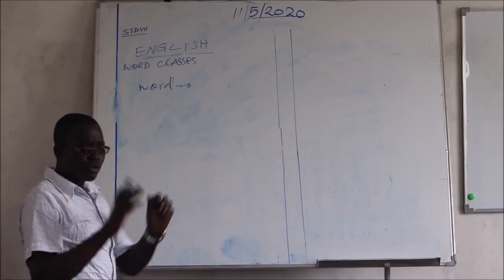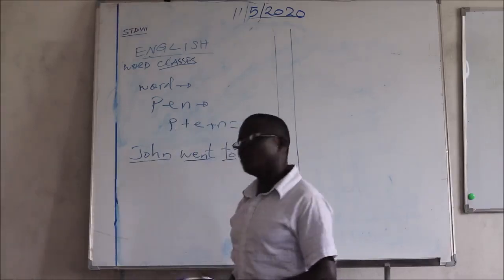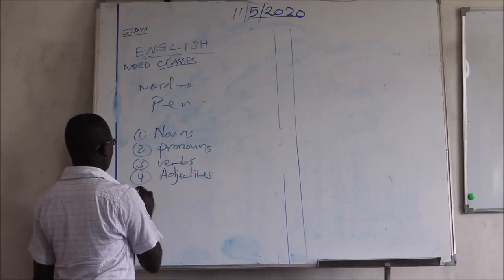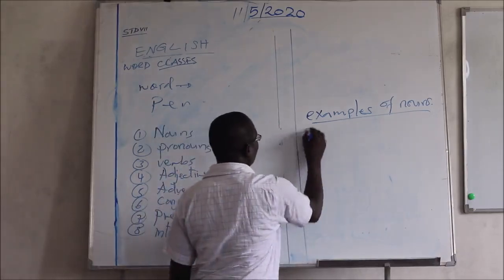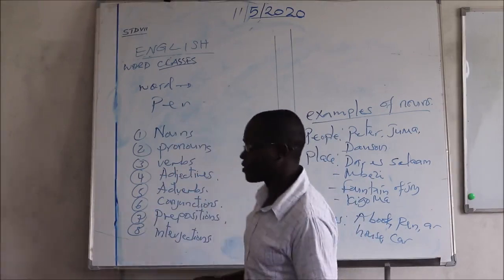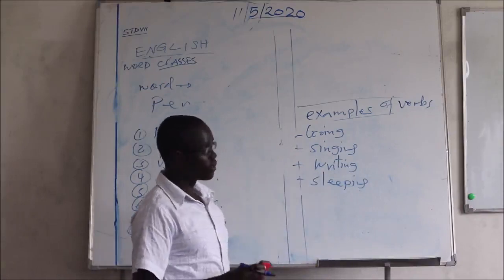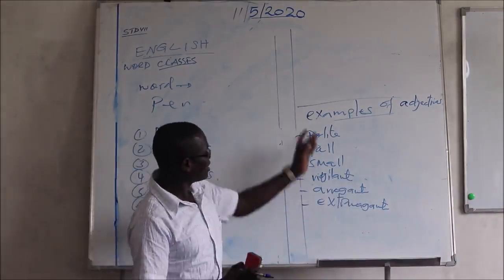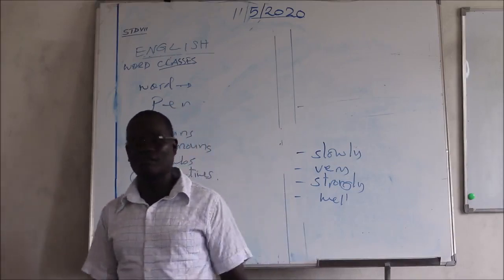ENGLISH STD VII